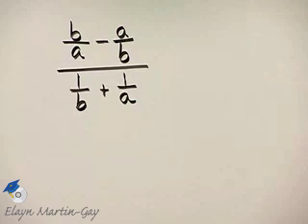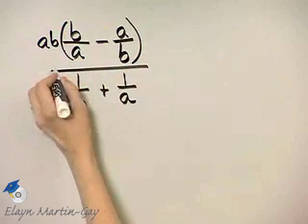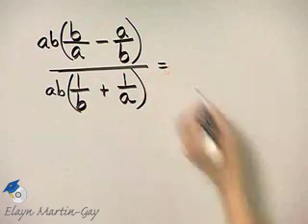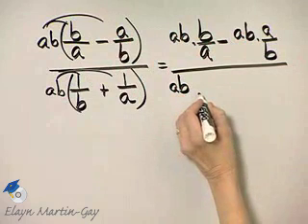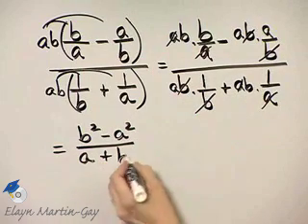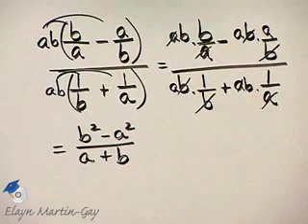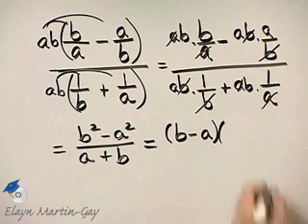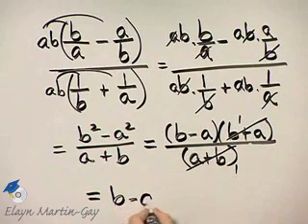Martin-Gay Intro Alg Ch 5 Ex 24